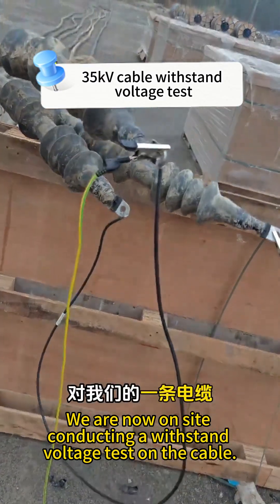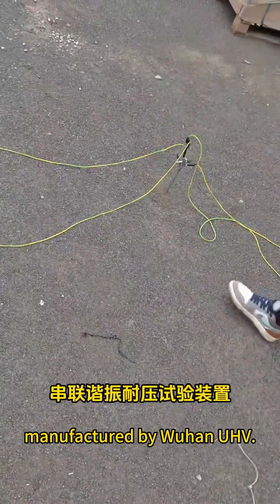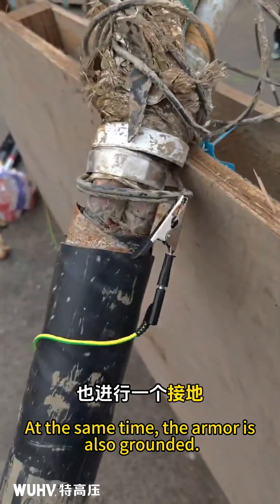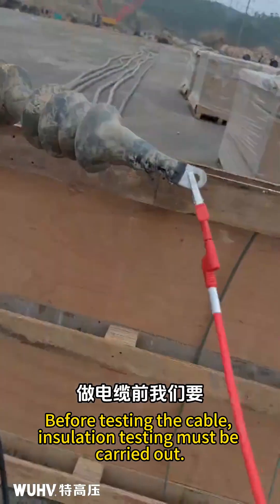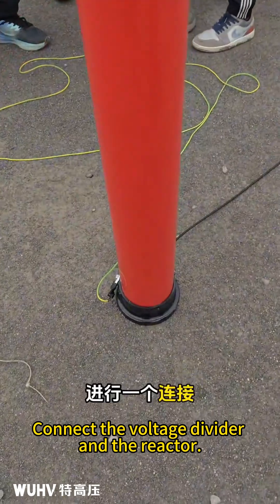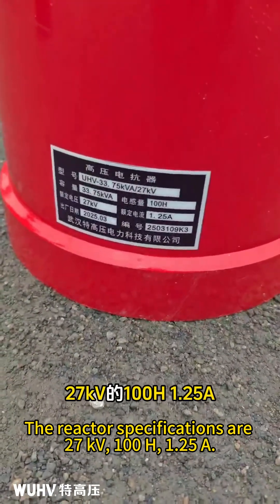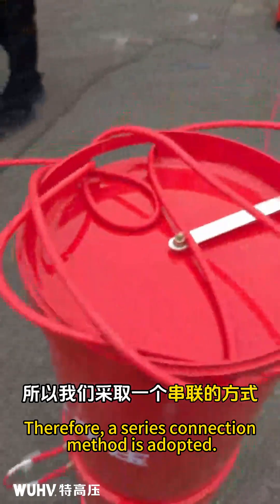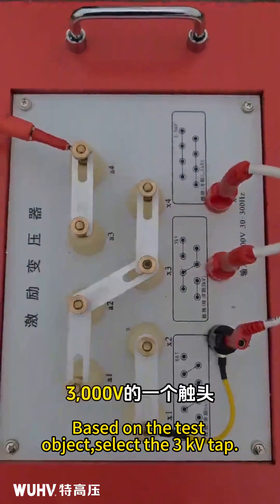35kV cable withstand voltage test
UHV Series AC resonant Test System can conduct the Withstand Voltage test for 0~ 1000kV cable, hydraulic generator, main Transformer, Bus, GIS, Switchgear and other electric instrument etc. And the system is mainly composed by AC Power Source, Excitation Transformer, High voltage reactors, High voltage Divider etc.

If you're interest, you can view our official websit hvtest.cc. / uhvtest.com / cnuhv.com or contact email ,whatsapp/wechat is , then i will show you our company

Best regards

Tina